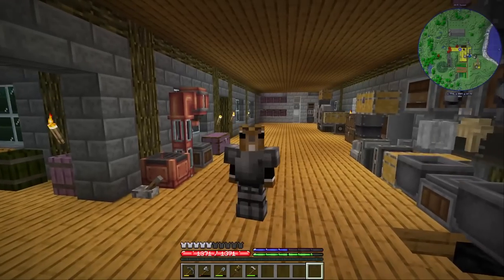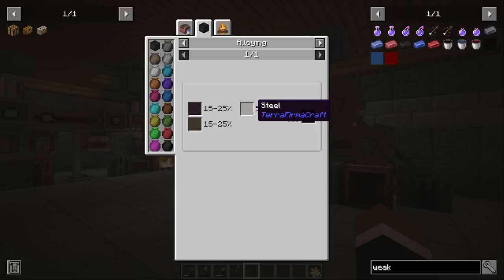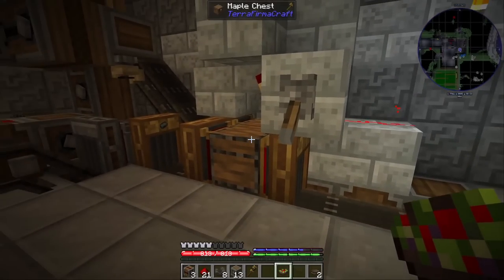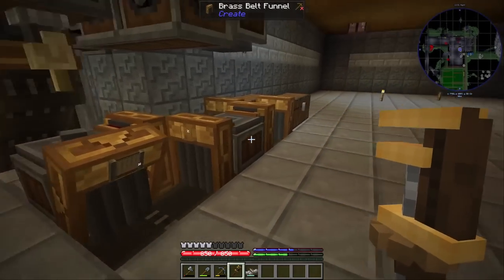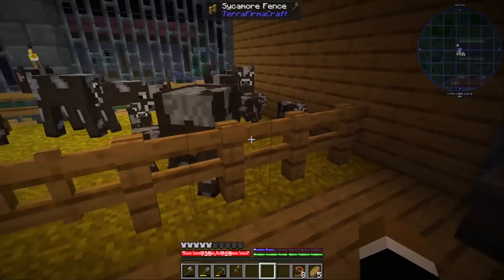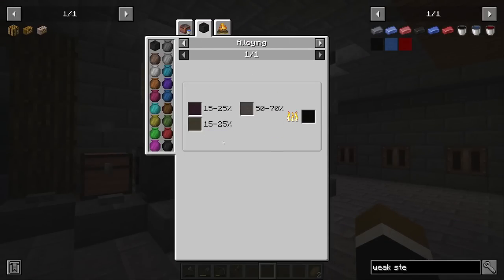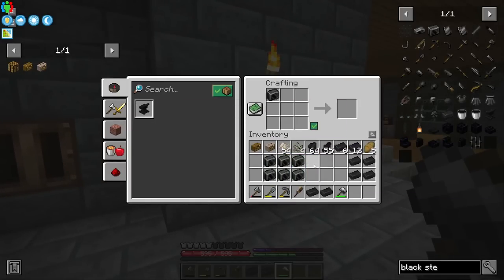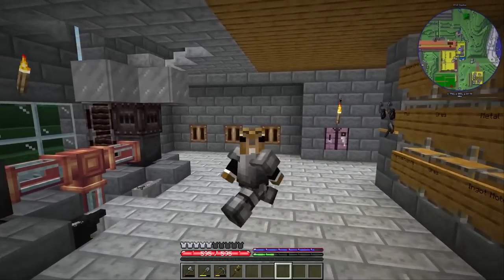ATFC: Advancing To Black Steel And Train Track Making Line (Episode 33)